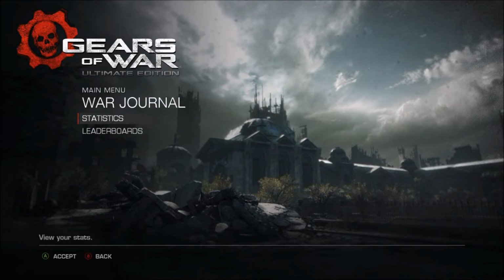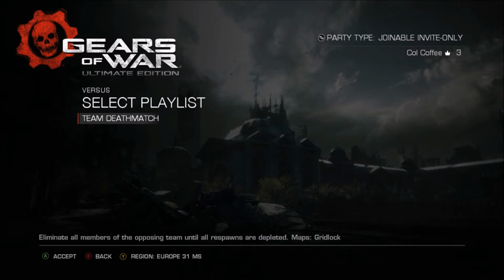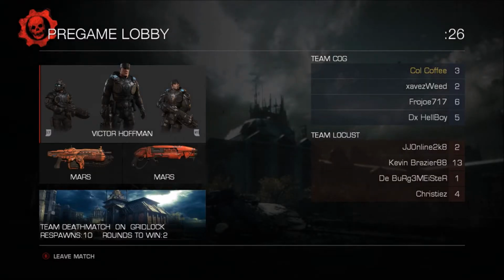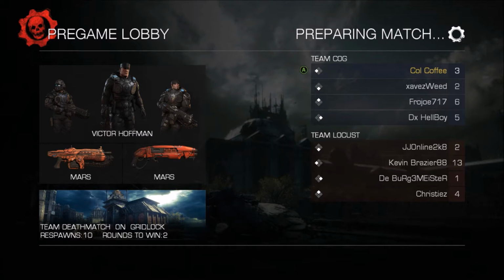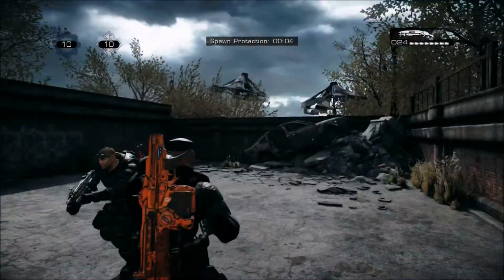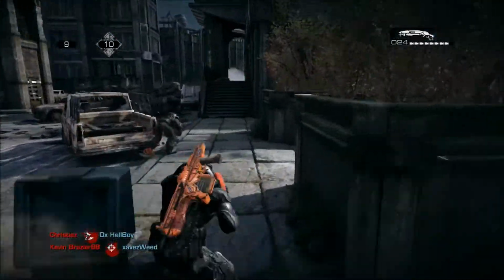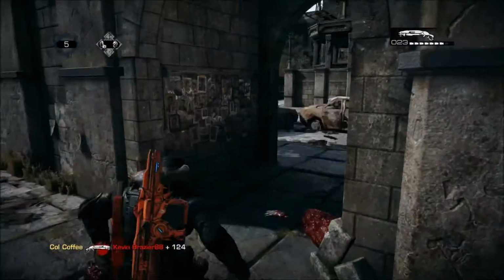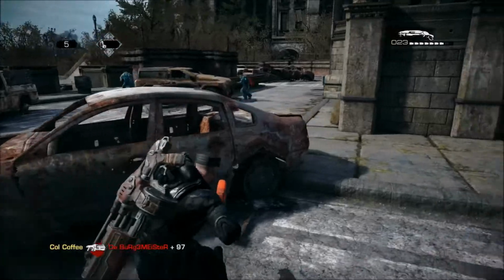Gears Of War: Ultimate Edition Beta | Team Deathmatch | Gridlock! (Gears 1 Remake)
Hey guys and welcome to the Gears Of War: Ultimate Edition Beta. This Beta became available shortly after this years E3 briefing. In this video, I show you 1 game of Team Deathmatch on one of the most popular fan favourite maps; Gridlock. Hope you enjoy the gameplay, I know I enjoyed playing it! :-)